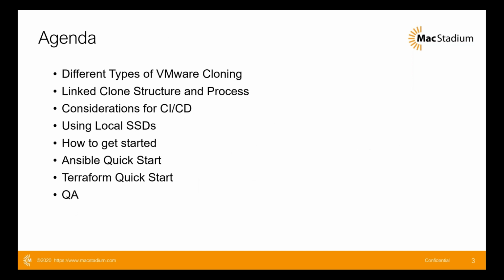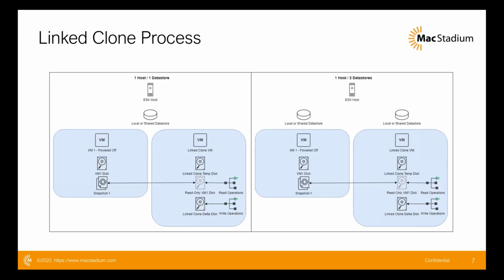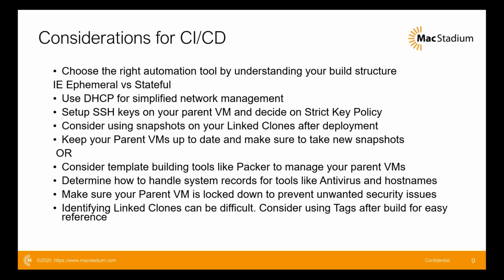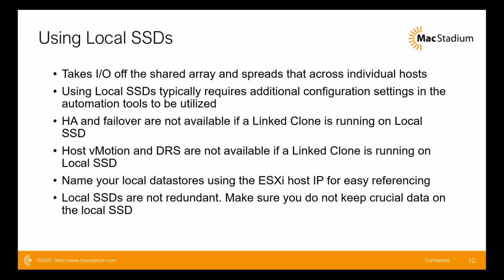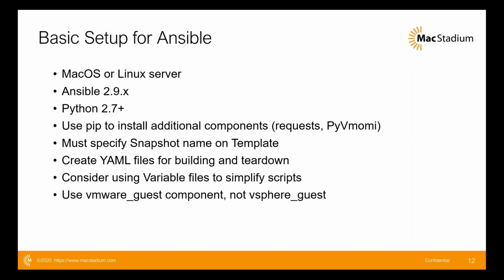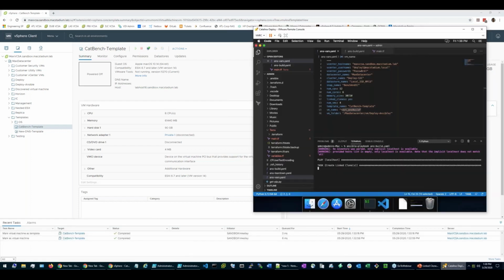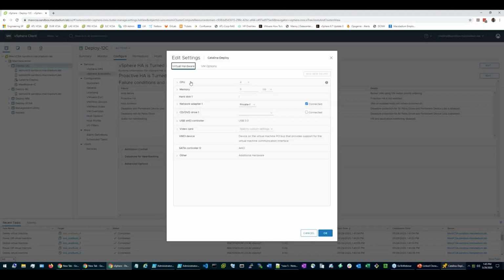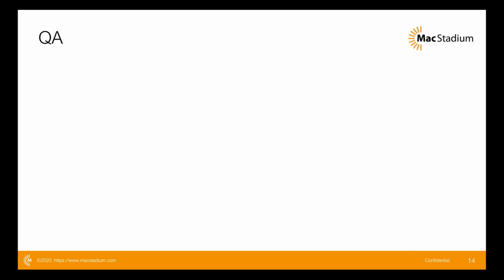Webinar: Automating with Linked Clones: How to improve build times in your Mac VMware cloud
It's a question we've heard at MacStadium time and time again - how can I improve my build times? In this webinar, Max Kelley, Manager of Systems Engineering at MacStadium answers questions about your VMware cloud and how to unlock those faster build times by automating linked clones. Max discusses the structure for cloning, considerations for CI/CD, and walks you through how-tos with Ansible and Terraform.